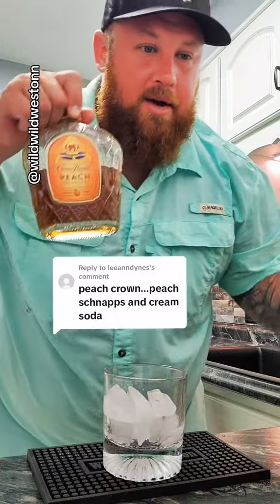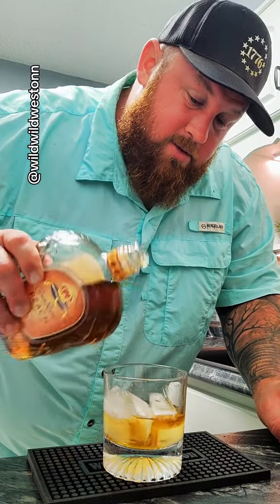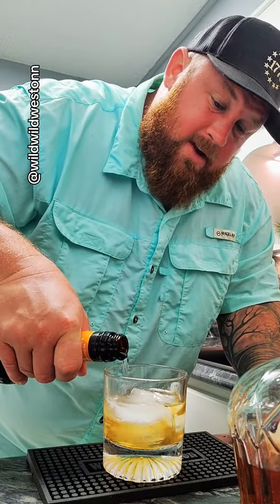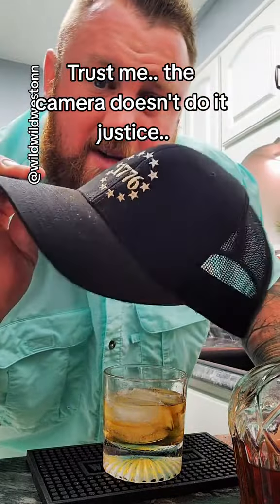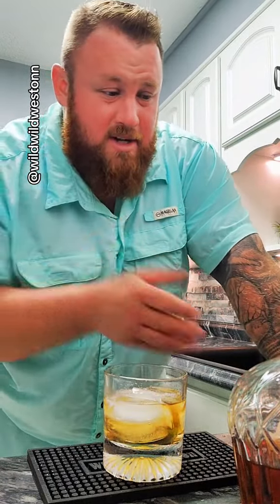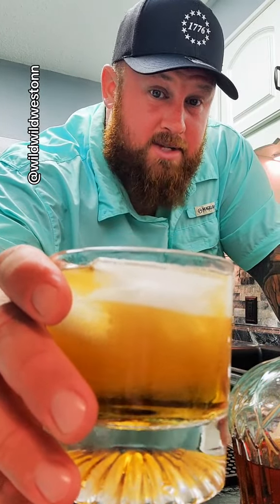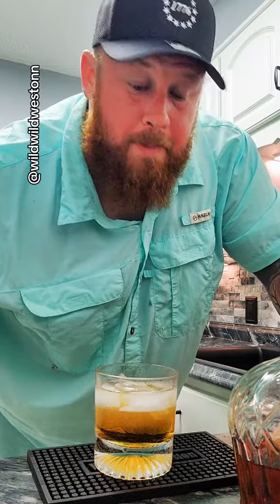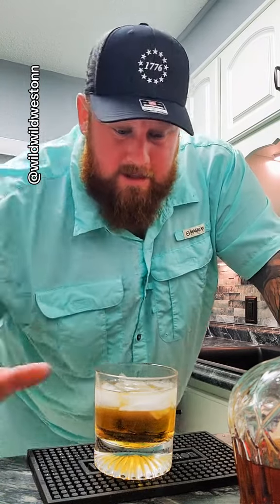Peach ring cocktail!